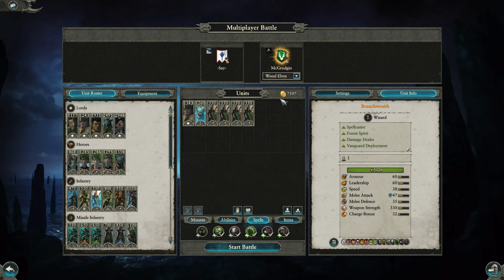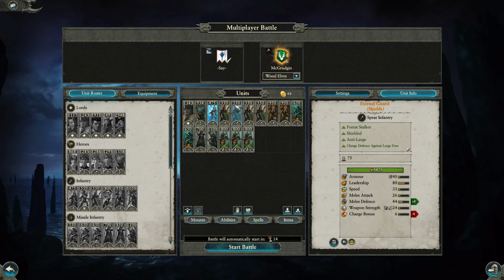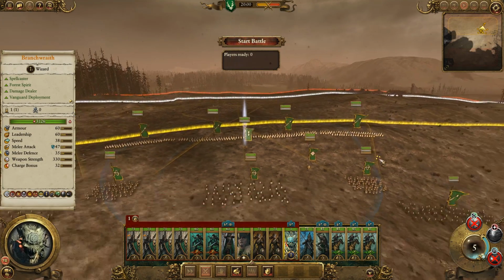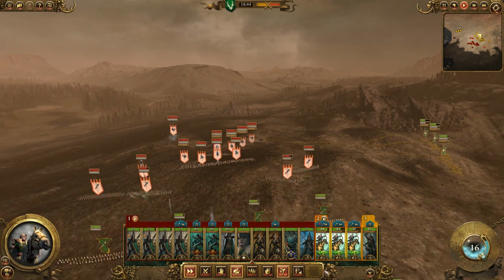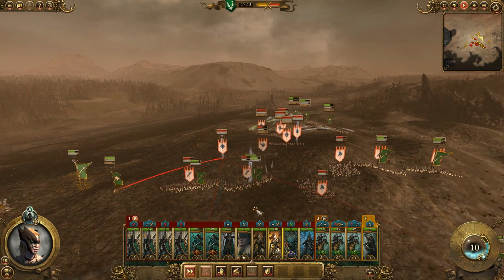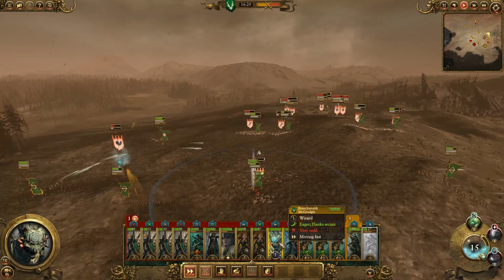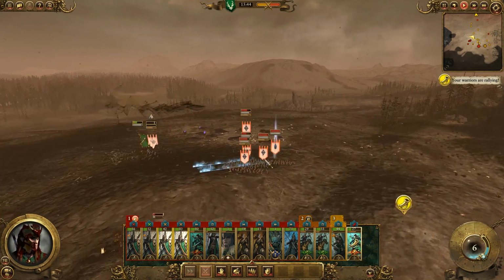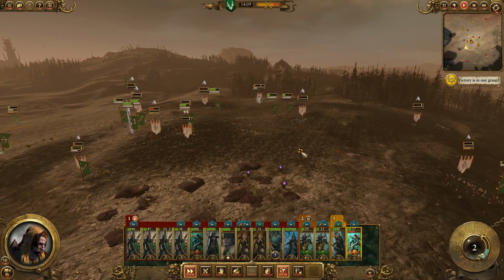THE PREY | Wood Elves vs High Elves : Mortal Empires - Total War Warhammer 2